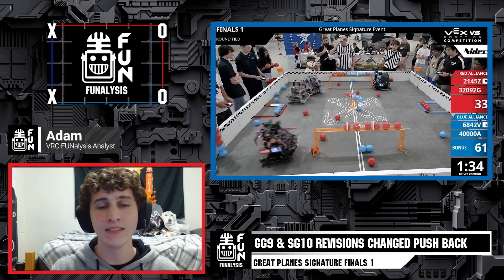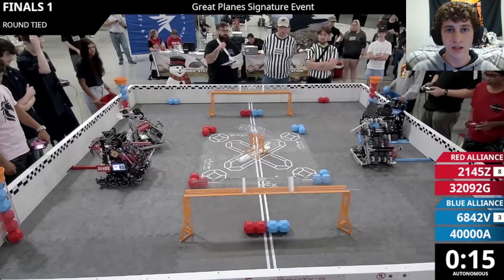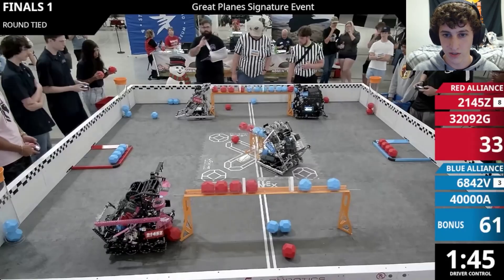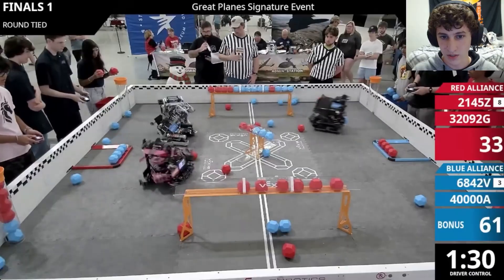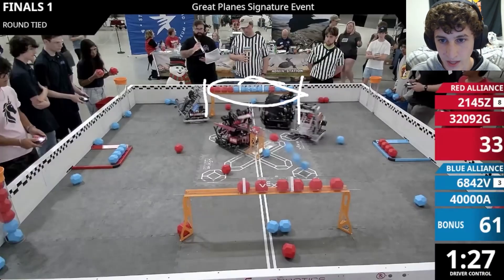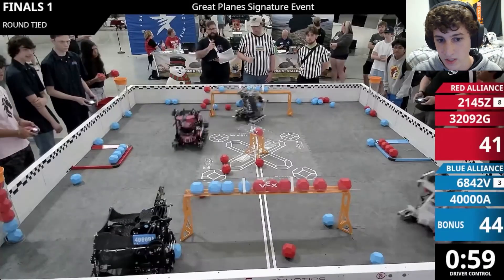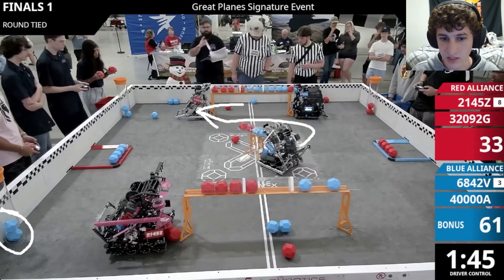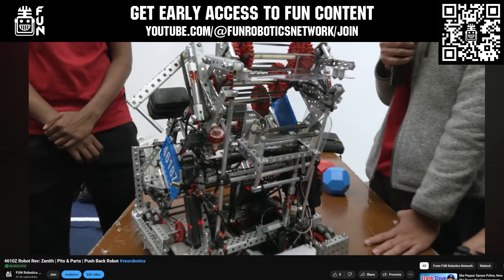Great Planes Signature F1 Shows Amazing GG9 & SG10 Changes | Push Back | FUNalysis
With the new changes to GG9 and SG10 the dynamic game play of Push Back has really changed and for the better! Check out this FUNalysis match breakdown of the Great Planes Signature Finals 1 and along with the changes how teams can really capitalize on mistakes made by opponents with quick thinking.